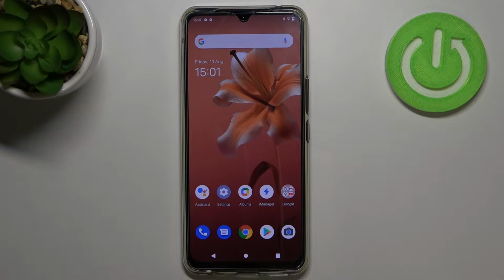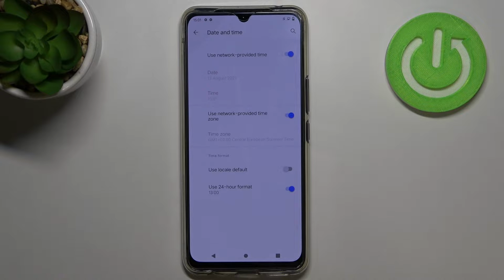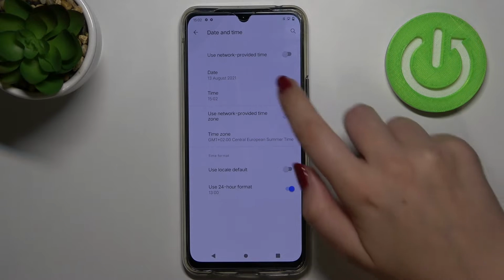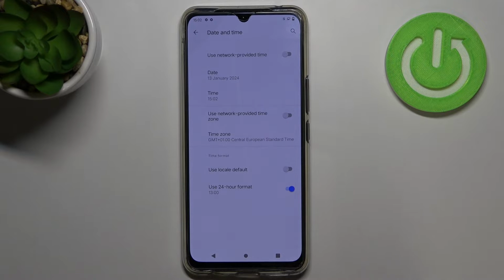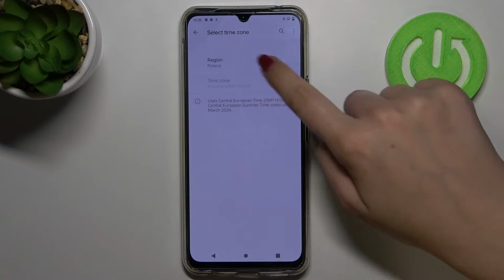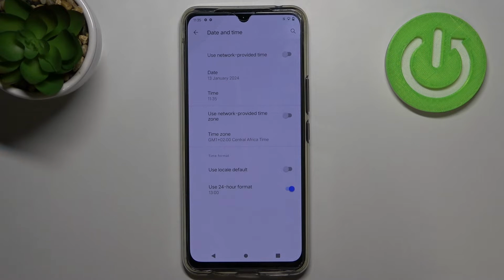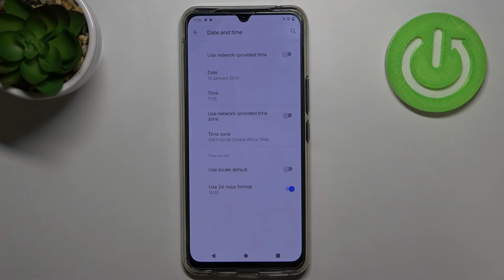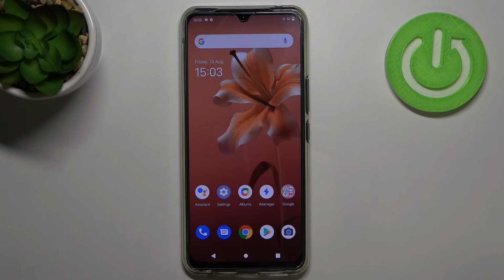How to Change Date and Time on VIVO V20 – Date and Time Settings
If your VIVO V20 shows an incorrect date and time, you need to change it as soon as possible. Open this tutorial and find out where the date and time settings on VIVO V20 are located. Our expert will show you how to allow automatic date and time adjustment and how to change the time zone and clock format. There are thousands of tutorials for thousands of devices on our YouTube channel, so if you want to discover more, check our YouTube playlist immediately.